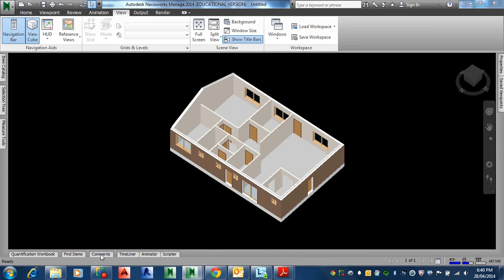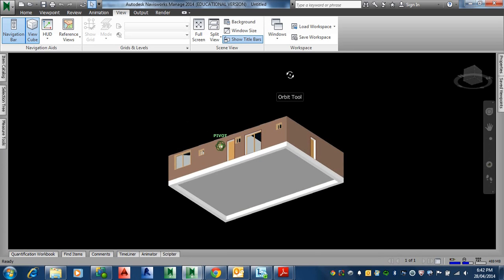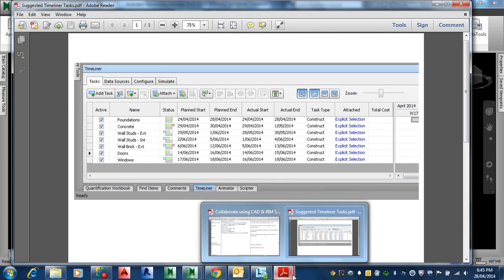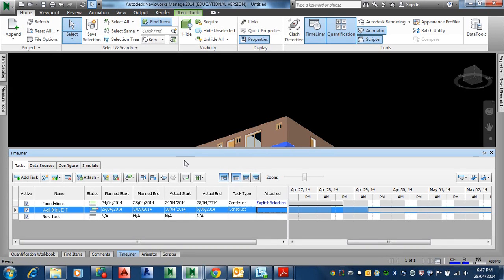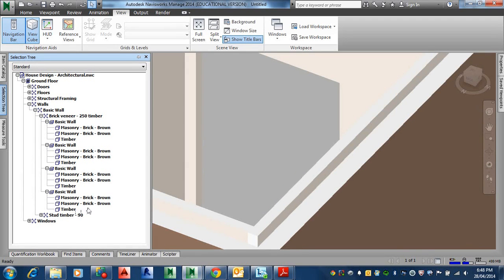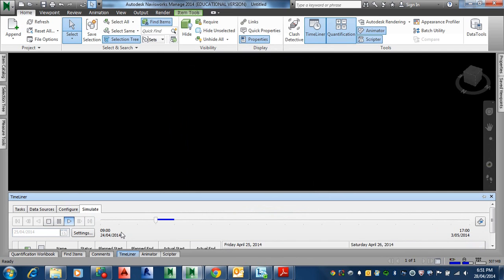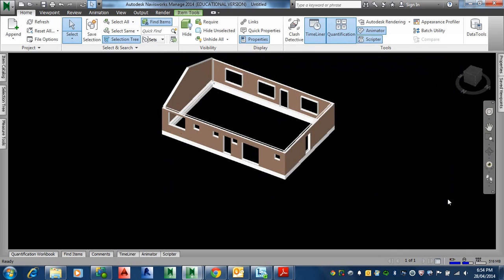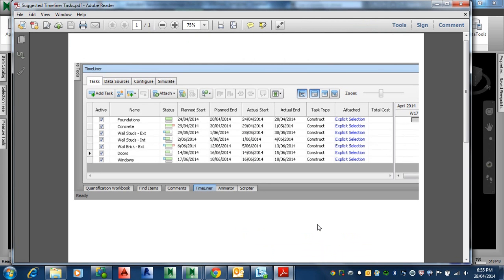BIM 2014 4 28 Navisworks Timeliner